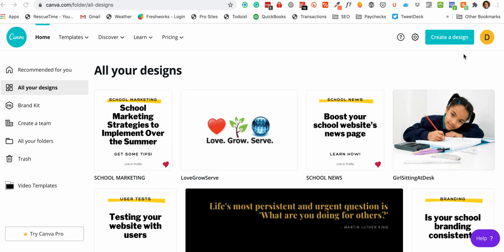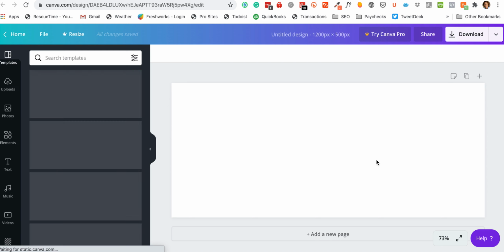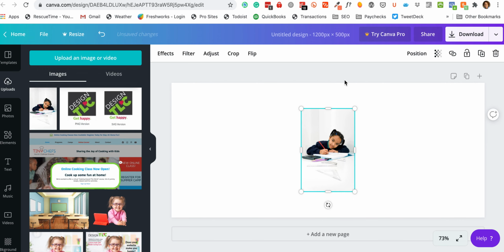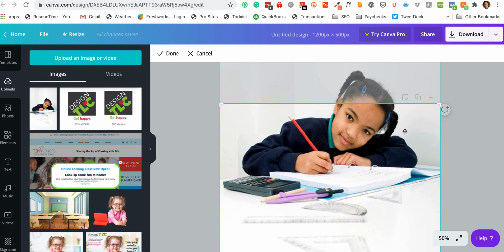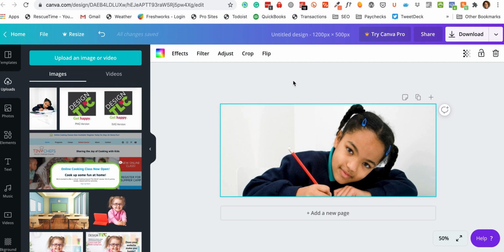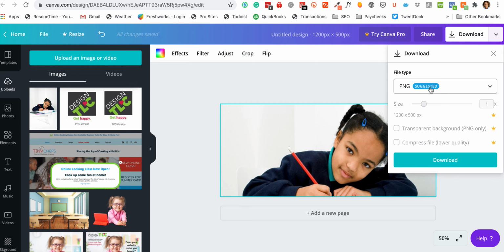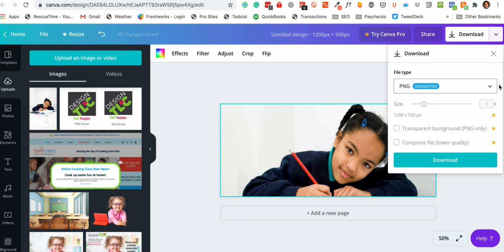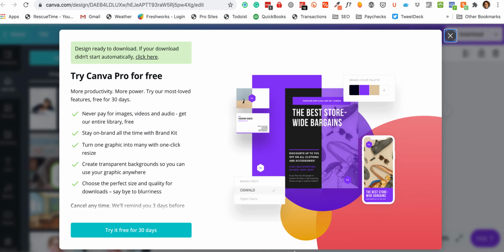Using Canva to Create Custom Image Sizes for Your Website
Instructions on how to make a template for a specific size needed for your website.